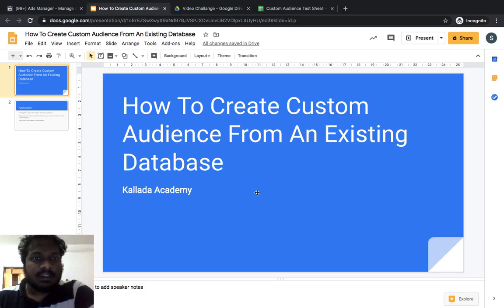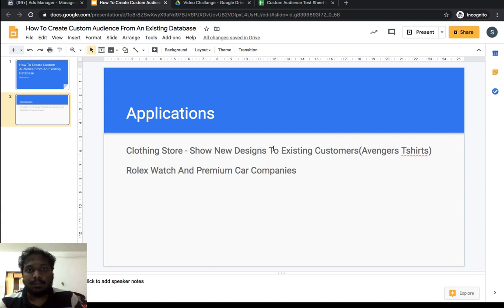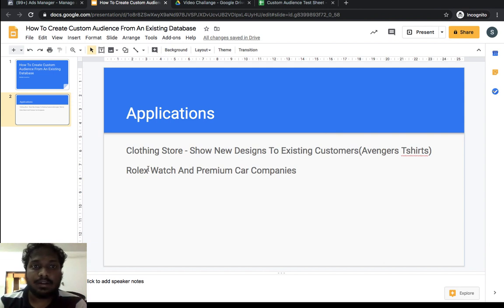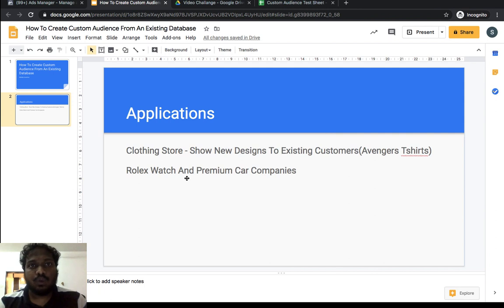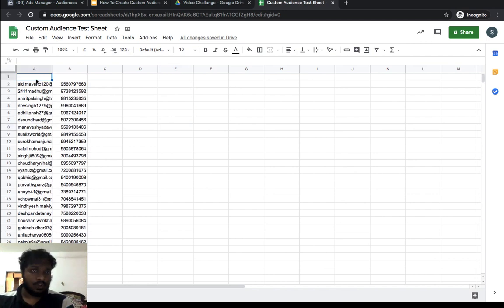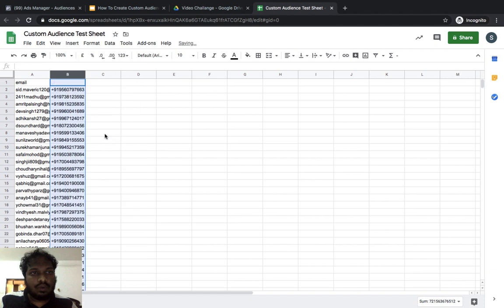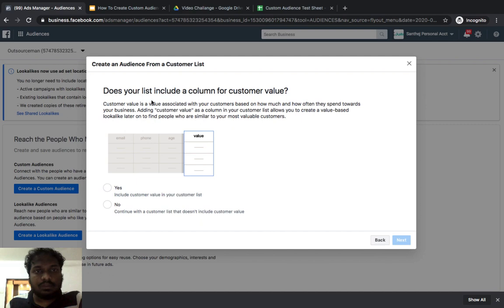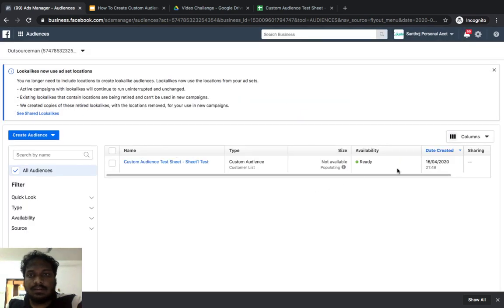How To Create A Custom Audience From A Customer File On Facebook Ads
Learn how you can create a custom audience from a customers file(database of customers) on Facebook Ads.